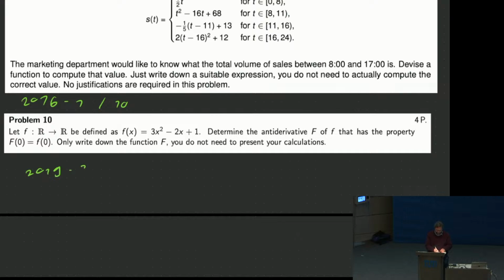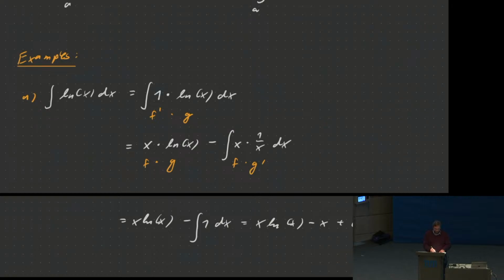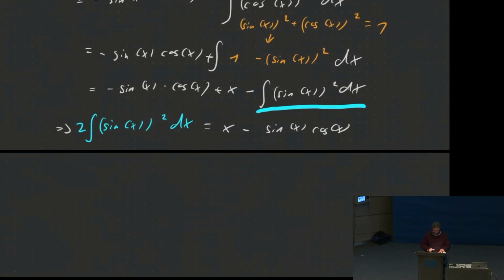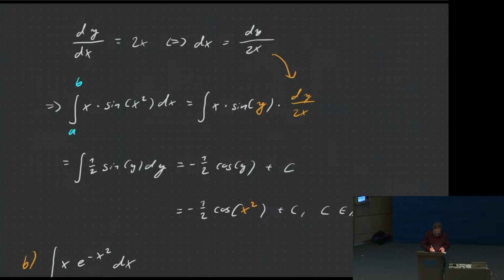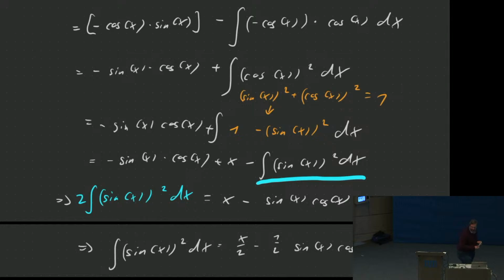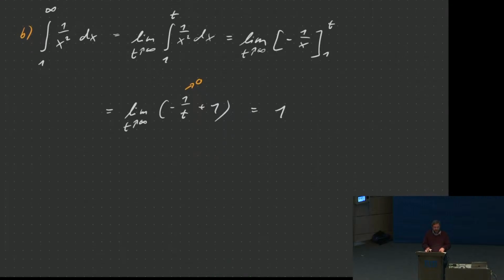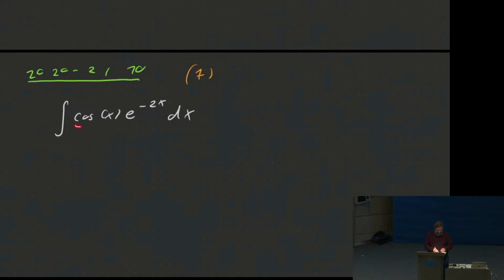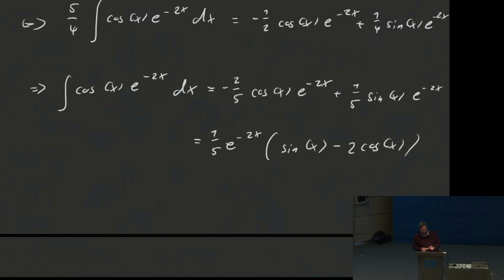Mathematics 1 (MA9711) - class on Tuesday, 30 January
Livestream for the class MA9711 on Tuesday, 30 January 2024.